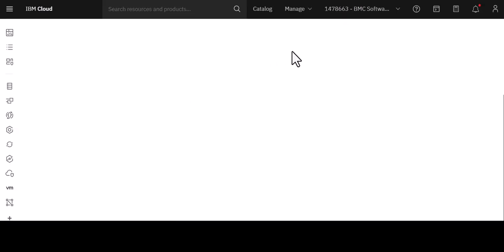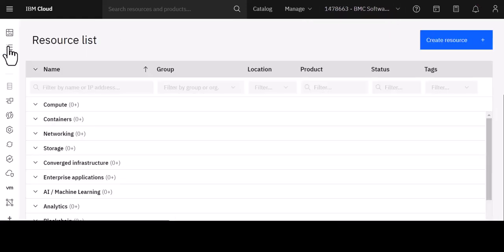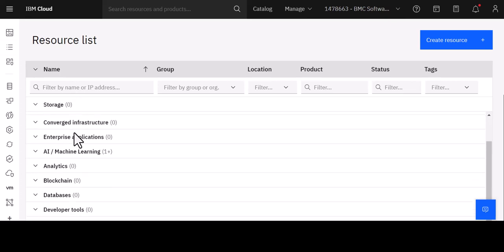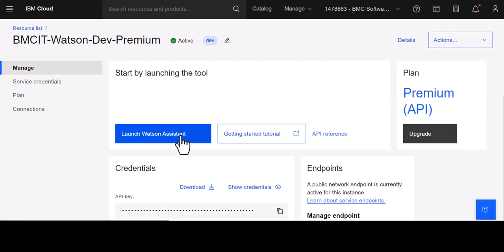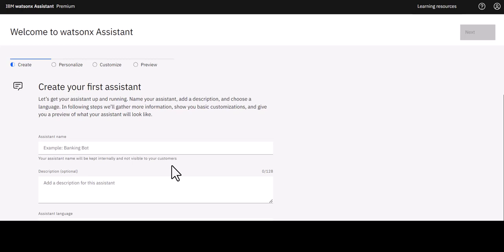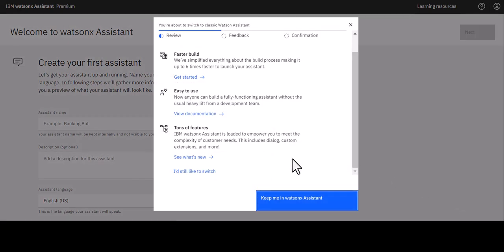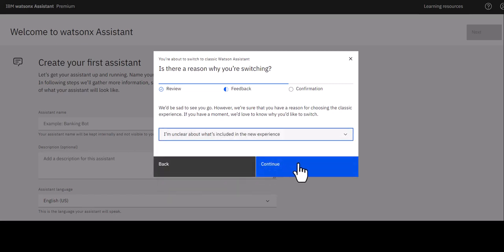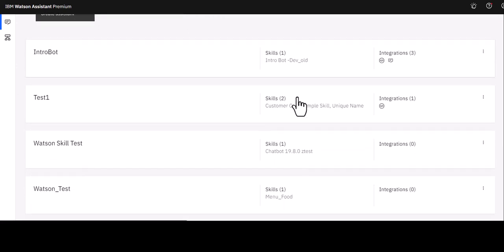BMC Helix Chatbot: How to Use the New IBM Watson User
In this video, support will go through the IBM Watson update.  Also included is the IBM Cloud UI to 'New Experience', now the default for new user accounts.
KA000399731